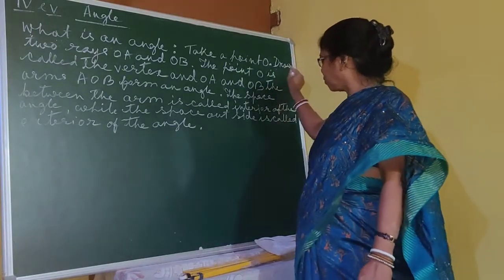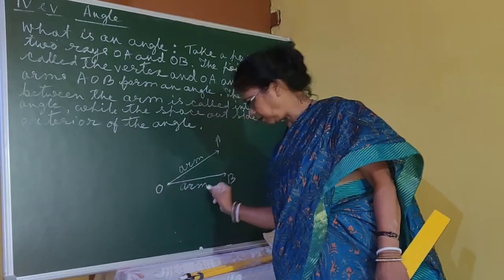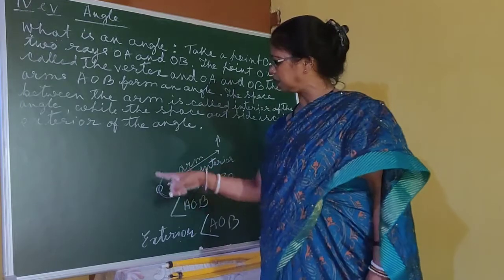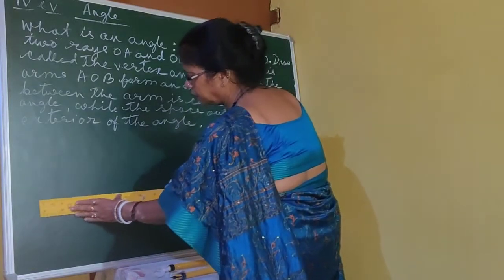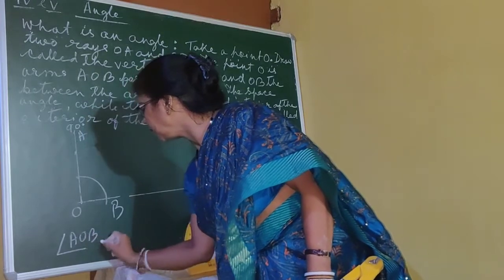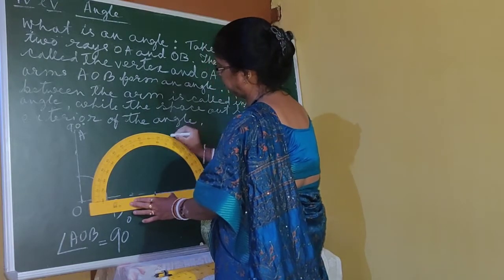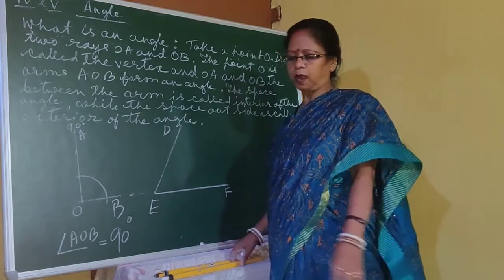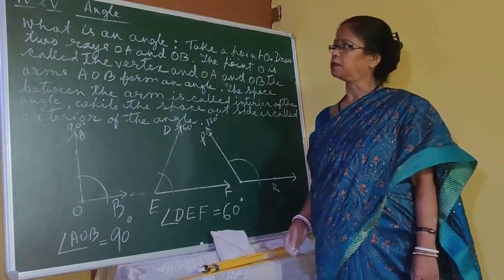The Concept of Angles (Geometry) | Class 4 & 5 | Part 1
Hello Everyone. In this video, I have explained the concept of Angles (Part 1). This video is primarily focused for Class 4 & 5 Students. Hope it helps and you like it.

Jharna Das is a B. Com. Graduate (Accountancy Hons.) with 36 years of Teaching Experience